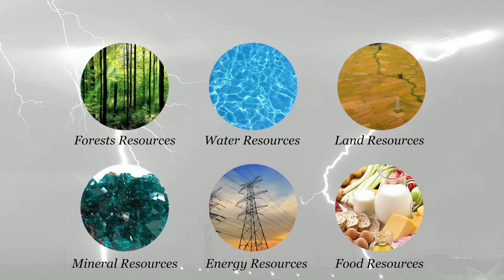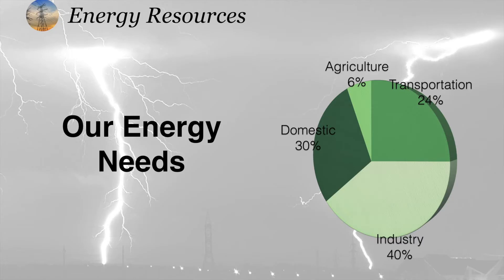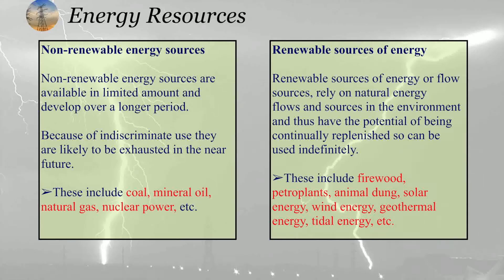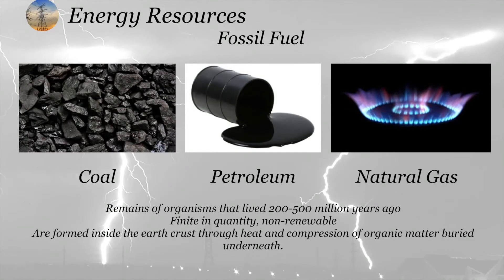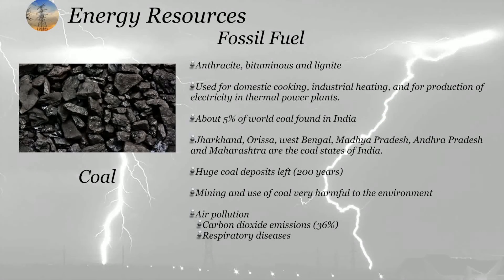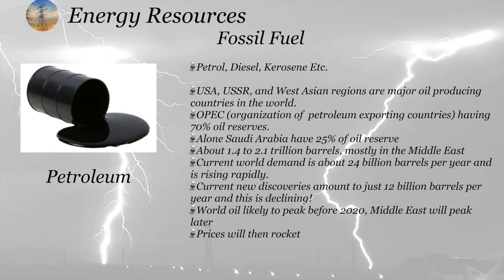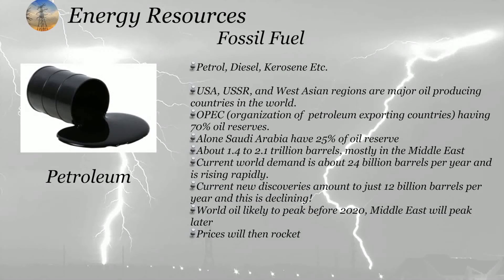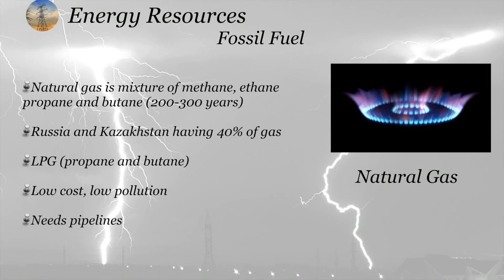Energy Resources (1) - Environmental Studies